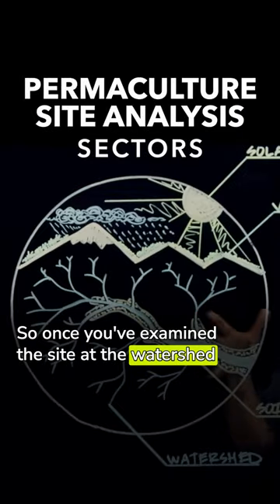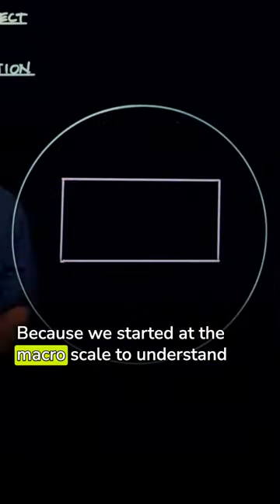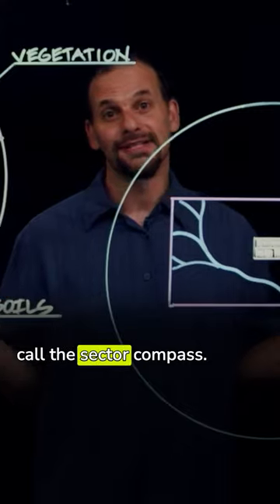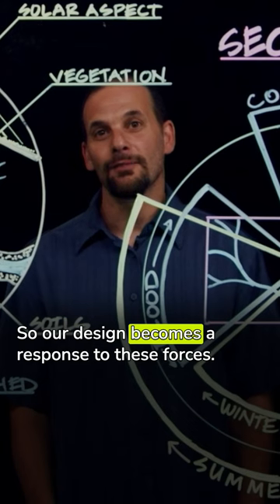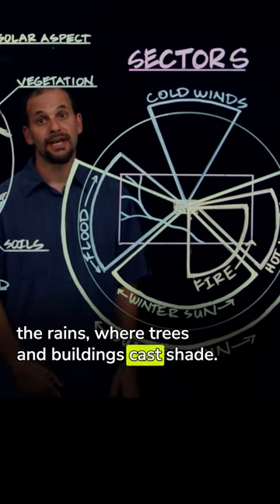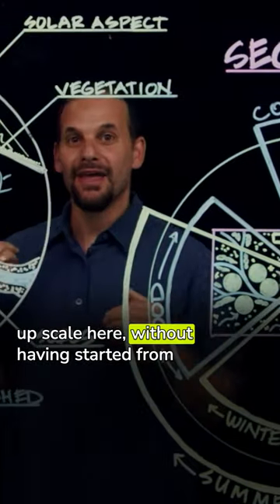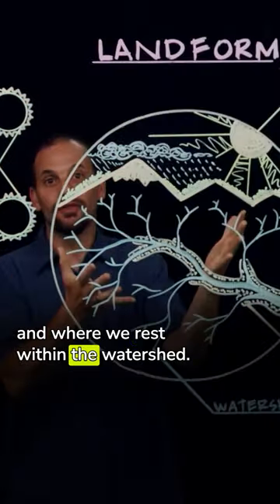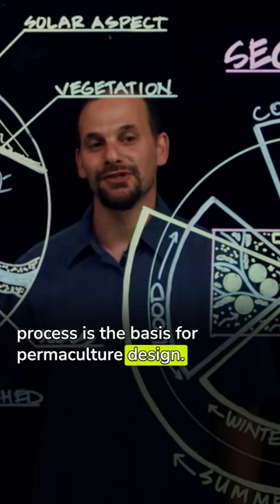Site Analysis Pt. 3 - Sectors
In Andrew’s Part 3 he continues the journey from macro to micro as he describes some of the essential processes of permaculture site analysis. From mapping water flow to analyzing tree and building placement, he guides you through the micro-details of site analysis. To understand the fundamentals to keep in mind when creating your site, head over to Andrew’s YouTube channel @amillison to watch this video in full. Linked below.